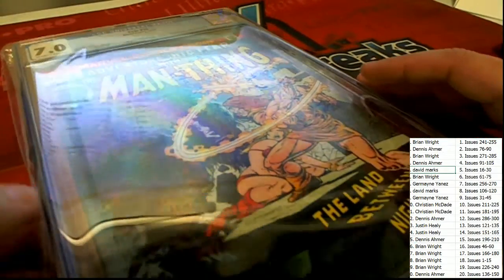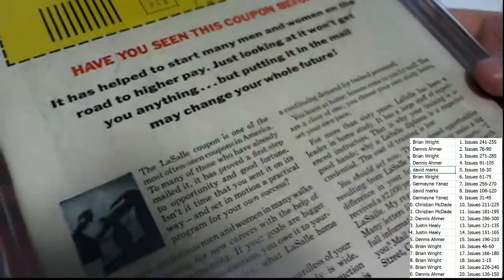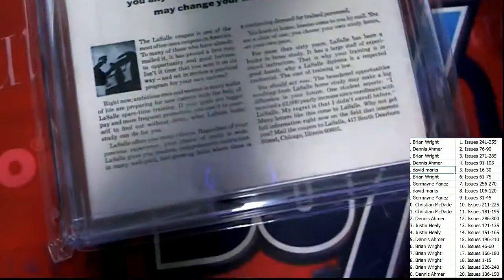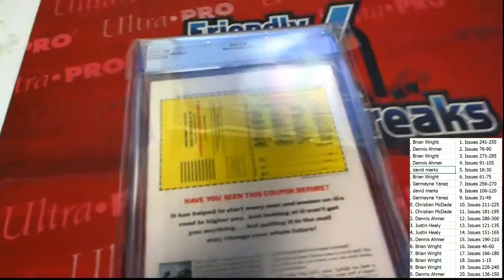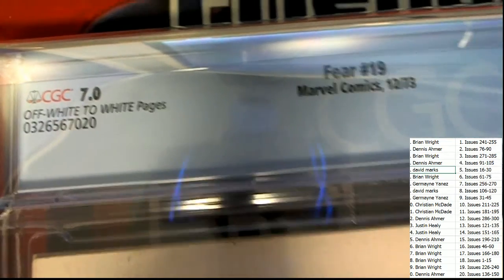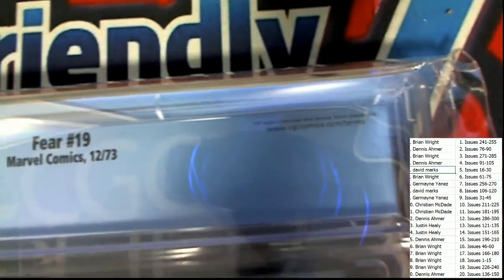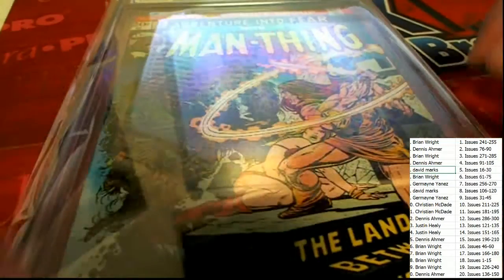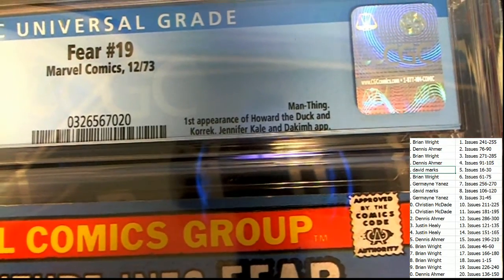2018 Hit Parade Comic Slab Famous Firsts Edition Hobby Box Series 2 ID HPFFS2160